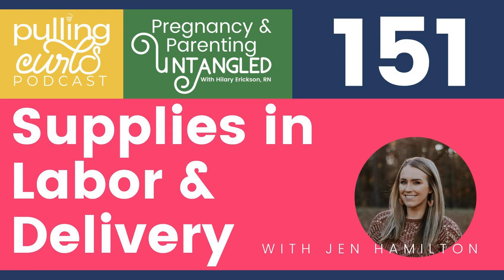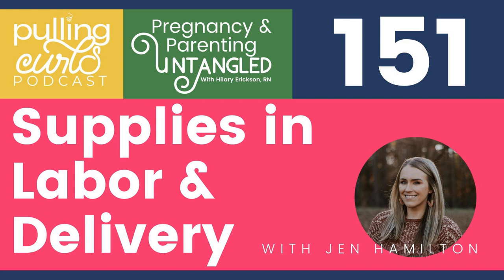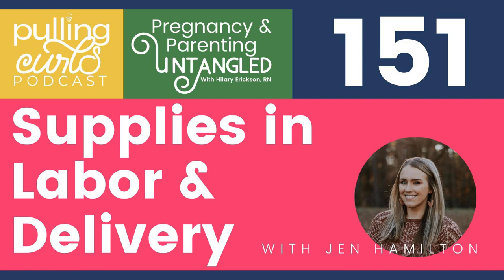Supplies in Labor and Delivery with Jen Hamilton - Episode 151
I don't want you surprised by what you're going to see in labor and delivery -- so, today we're chatting about what to expect to see with one of my favorite labor nurses on the inter-webs.

 Today's guest is Jen Hamilton. She found accidental social media fame from sharing the hilarious, vulnerable, and real parts of being a mom, being a wife, and being a nurse. Since joining tiktok at the beginning of the pandemic, she has now accumulated almost 2 million followers ok Tiktok. She is a labor and delivery nurse in North Carolina and is married to her OR nurse husband, Brian. They have 2 boys who are 9 and 5 who provide her with plenty of funny stories to share.

 This episode was inspired by chapter 5 of The Online Prenatal class for Couples. This is just an appetizer for what you can learn about labor and delivery!

 IV's, Chux, catheters, pumps, what you can and can't touch in labor and delivery.

 Other things that might interest you

 Producer: Drew Erickson